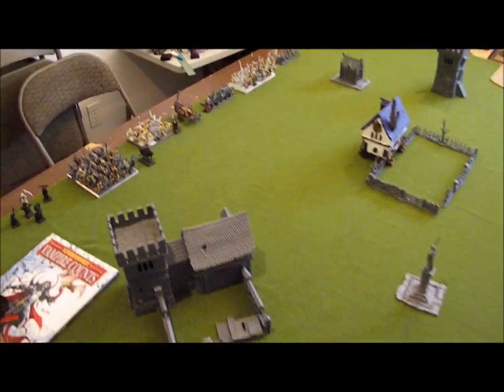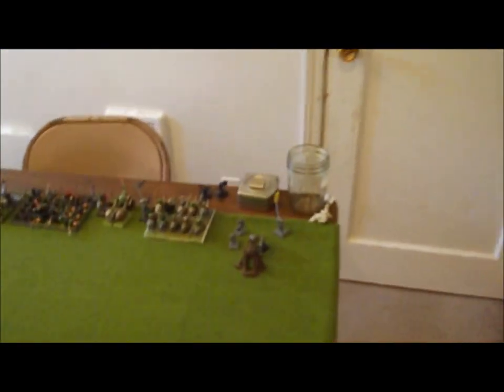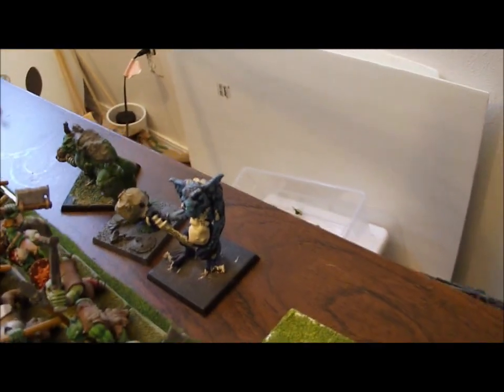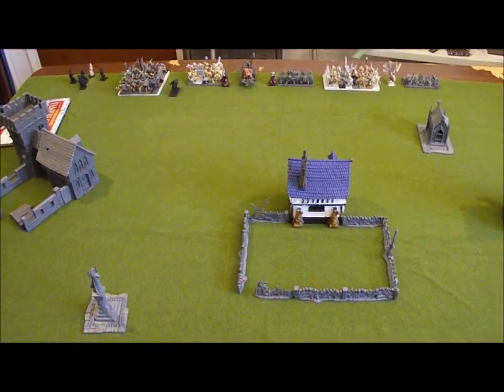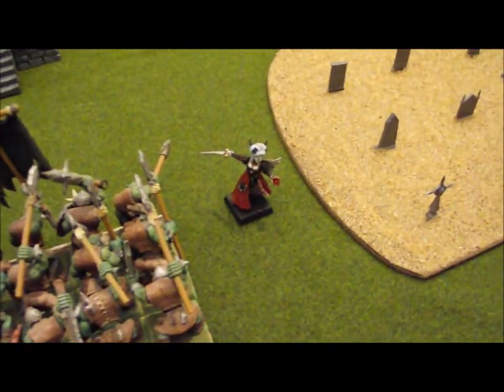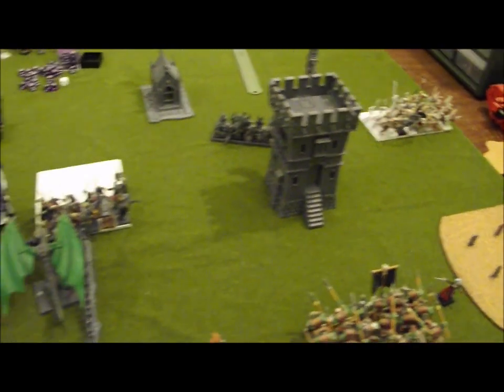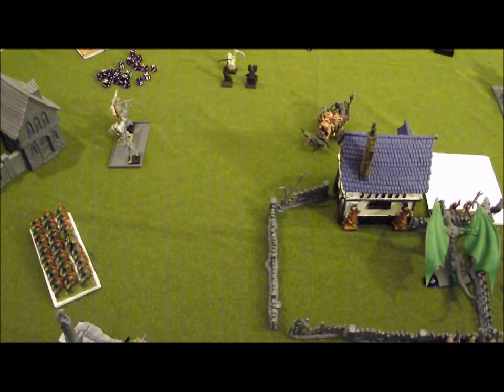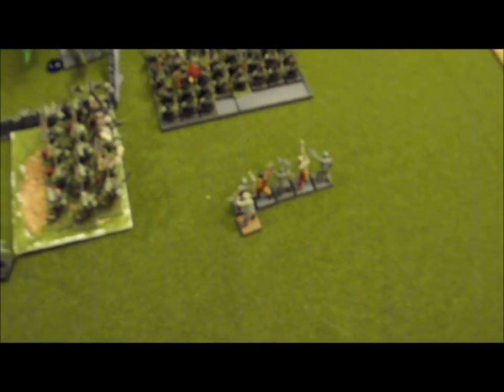Warhammer Fantasy Vampire Counts vs Orcs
This is the first time we have got to play in a long time. The mission is dawn attack and it is
2000 points. I hope you enjoy.